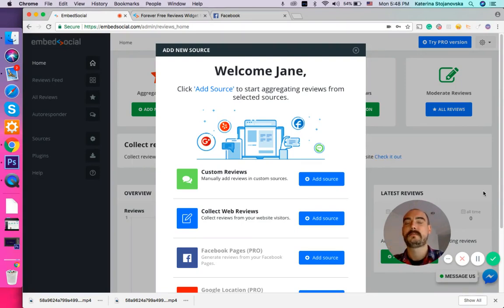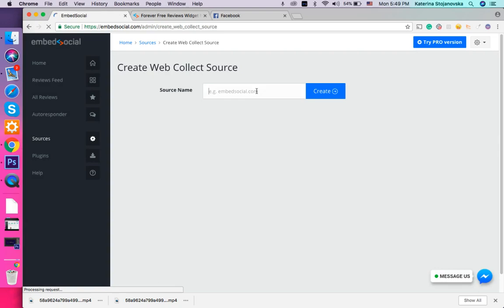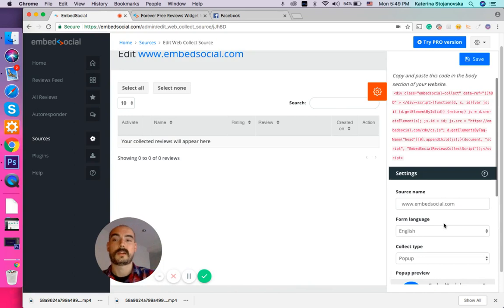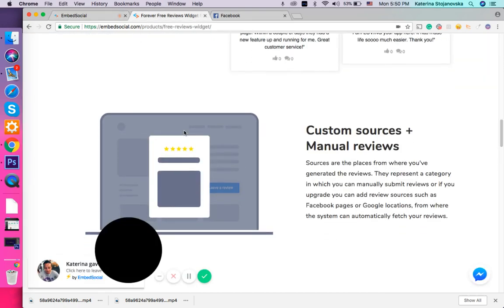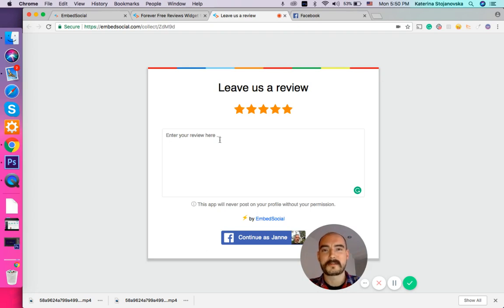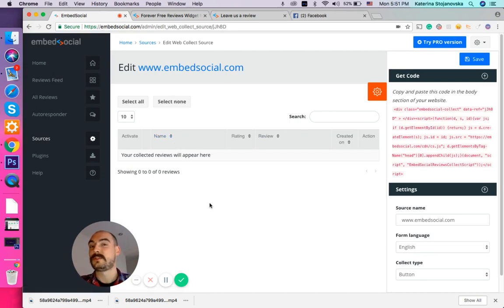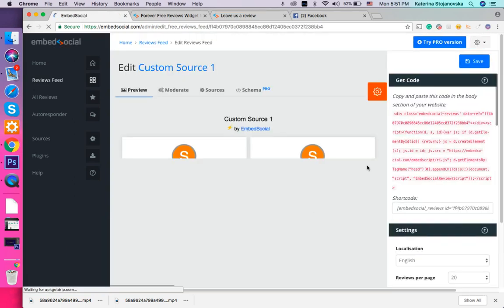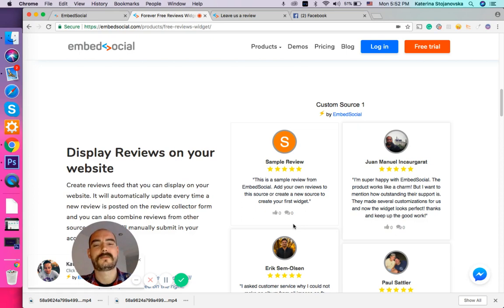How to Collect Customer Testimonials with this Free Reviews Widget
In this tutorial, you can learn how to use the EmbedReviews Free Reviews Widget and collect customer reviews.

Plus, you can display these reviews on your website that will automatically update every time you receive a review, feedback or testimonial through the collector form.

We would love to here your feedback so fee free to chat with us here: